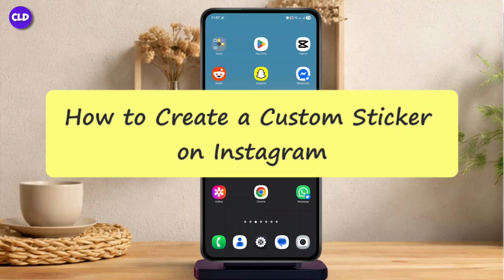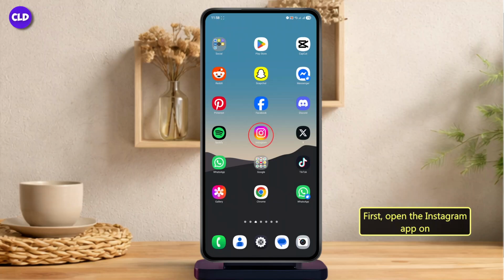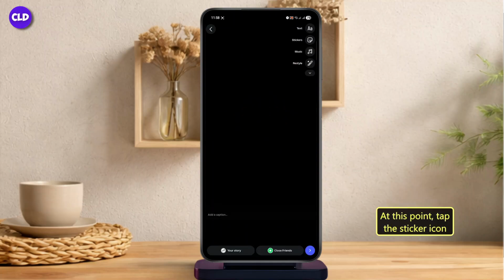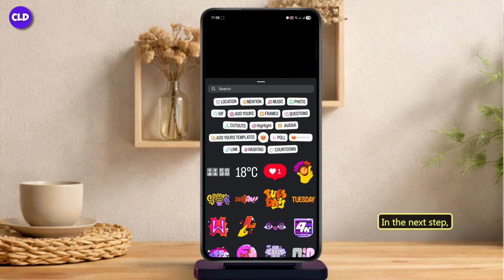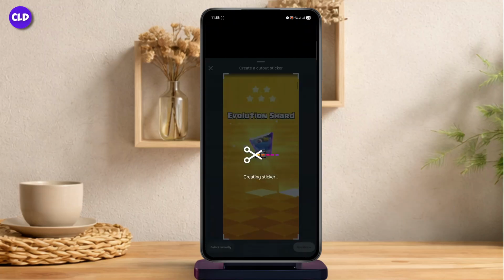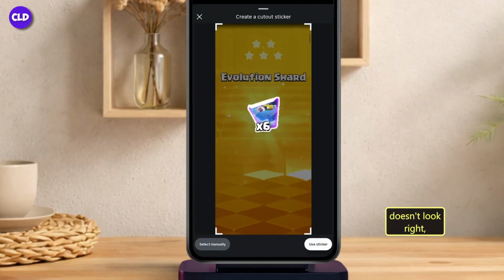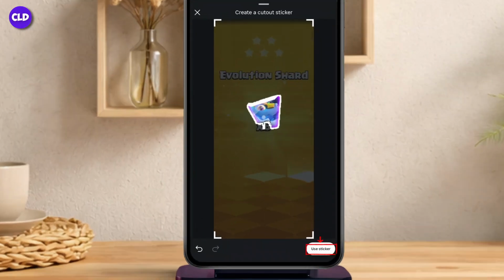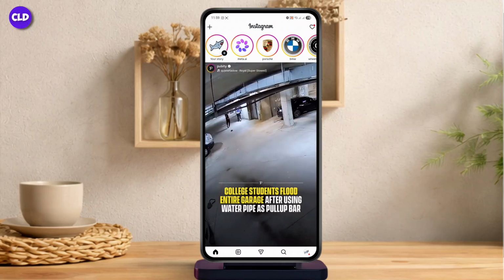How to Create a Custom Sticker on Instagram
In this video, you’ll learn how to create Instagram sticker in a simple step-by-step way, perfect for beginners who want to design and use their own content stickers. This Instagram custom sticker tutorial will guide you through the full process using easy methods, even if you have never tried it before.

You’ll also understand the complete Instagram sticker maker guide that shows how to make stickers on Instagram and customize them for your posts and stories. This Instagram story stickers tutorial is perfect for anyone who loves creating engaging content using DIY Instagram stickers.

Timestamps:
0:00 Introduction to Instagram Stickers
0:25 How Instagram Sticker Creation Works